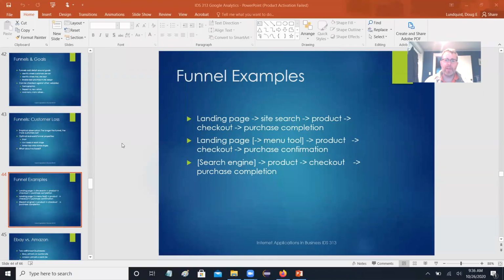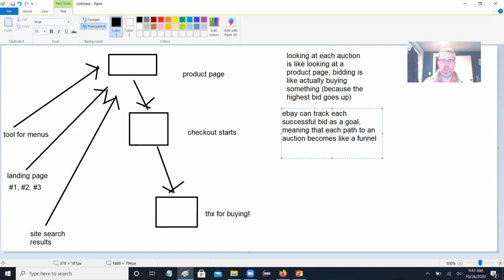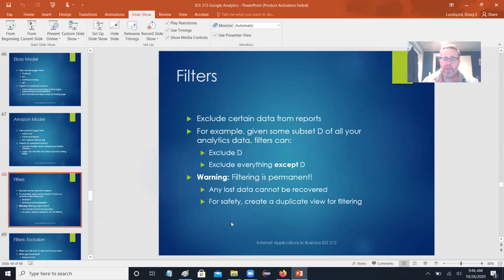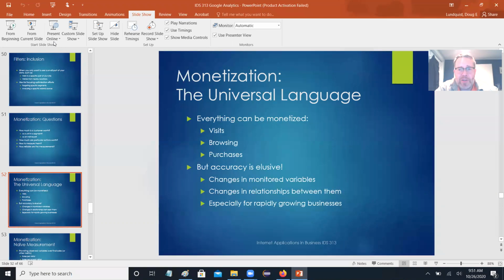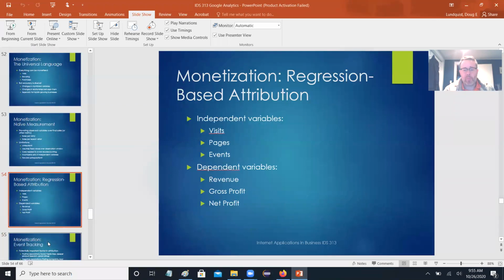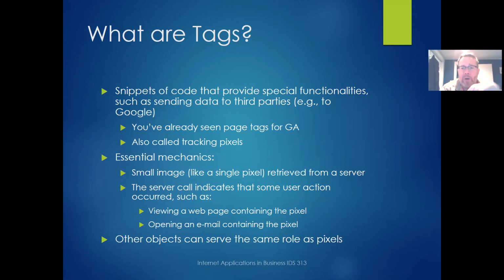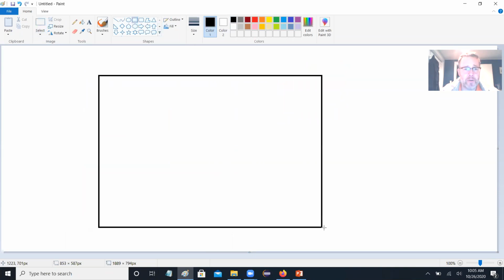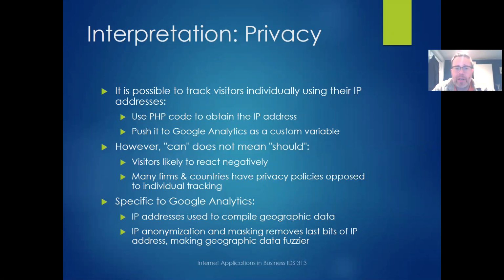IDS 313 Fall 2020 Google Analytics pt. 3